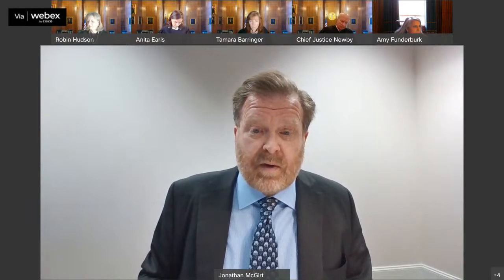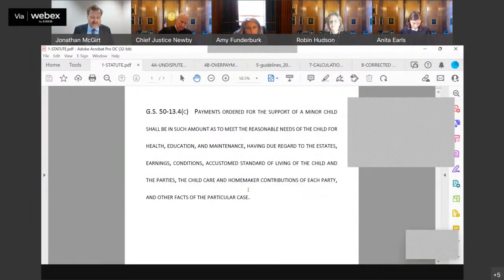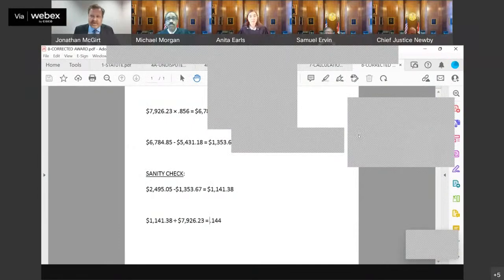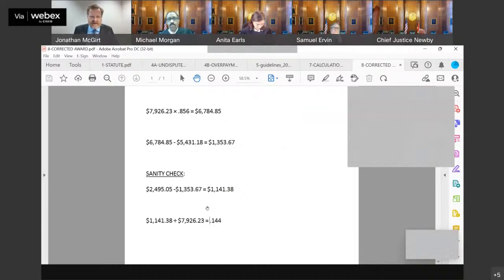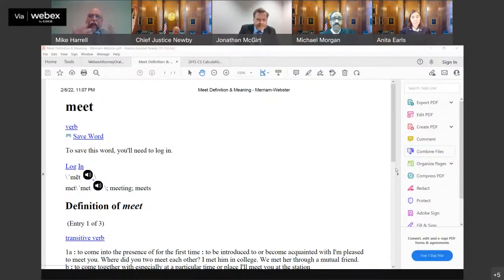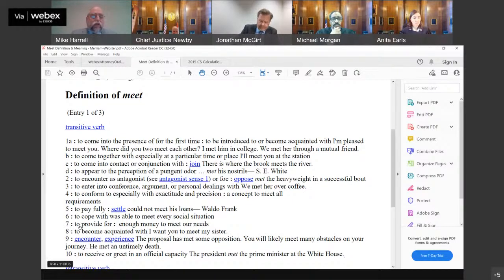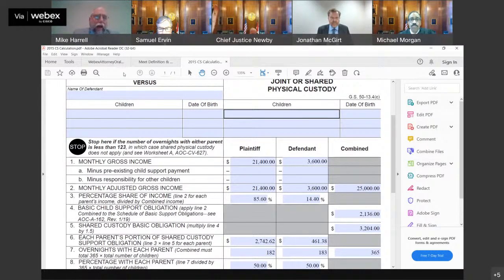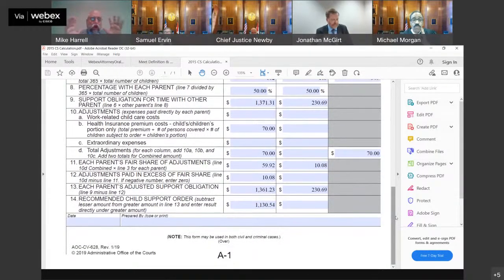Supreme Court of North Carolina 65A21-1 Bishop v Bishop